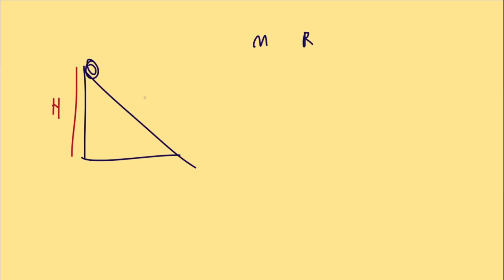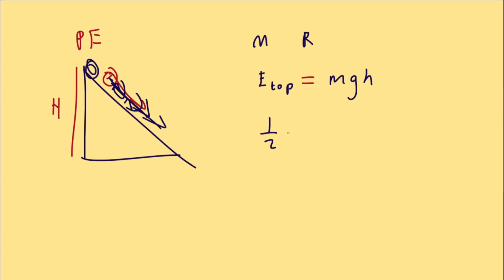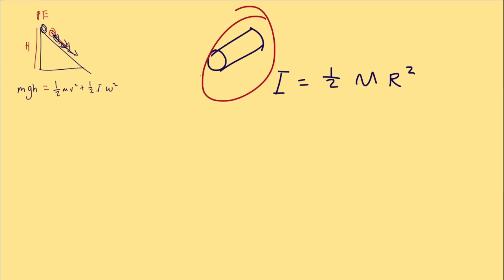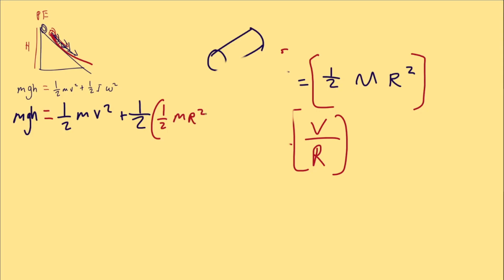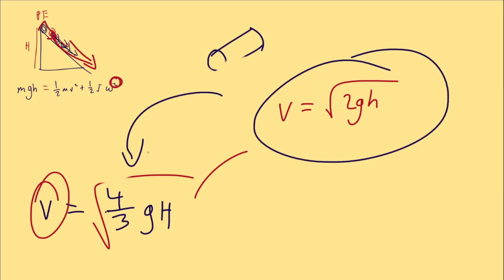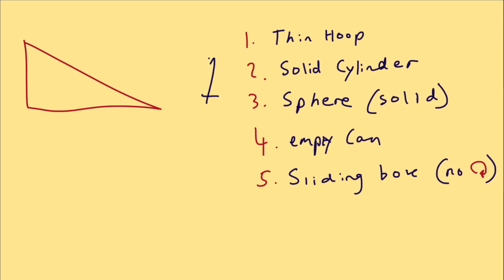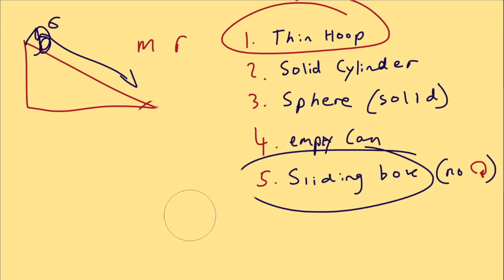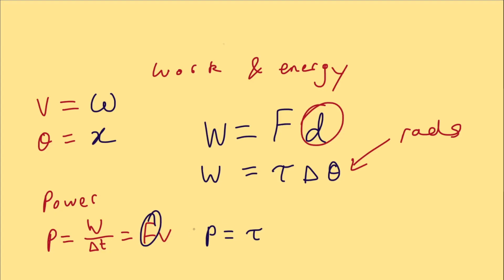Rotational Kinetic Energy: What It Is & How to Use It | Formulas & Examples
Rotational kinetic energy comes from moment of inertia and angular velocity. Today I will go through examples of different shapes rolling down inclined ramps to demonstrate the effects of rotational kinetic energy on potential energy.

0:00 Introduction